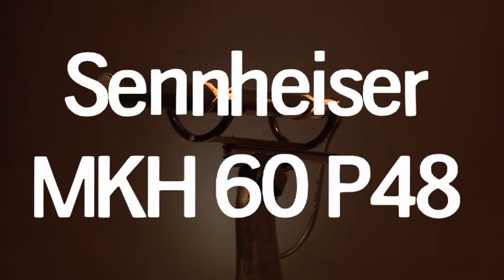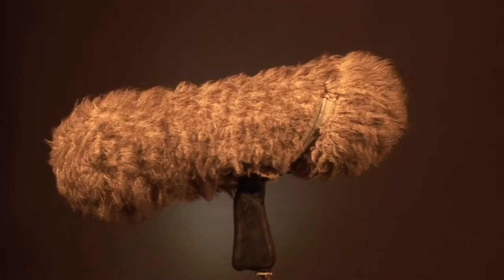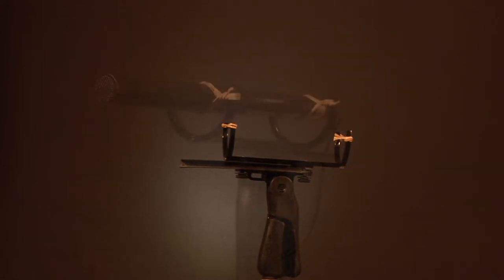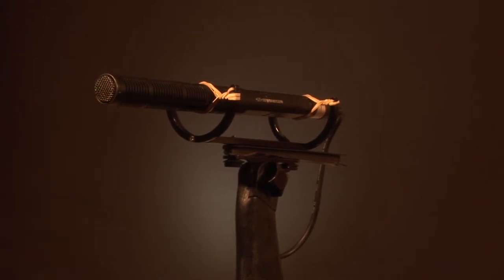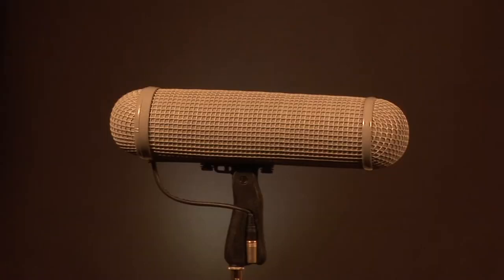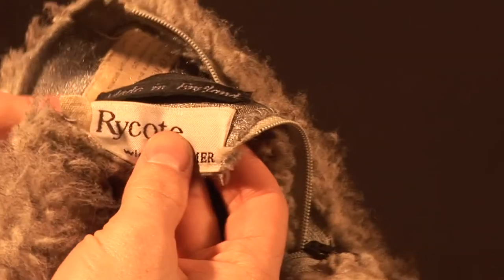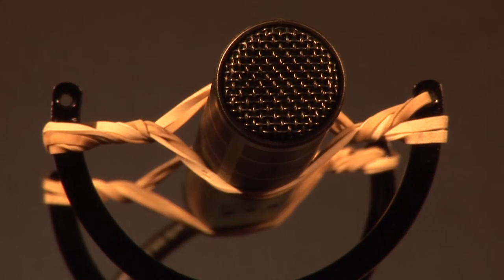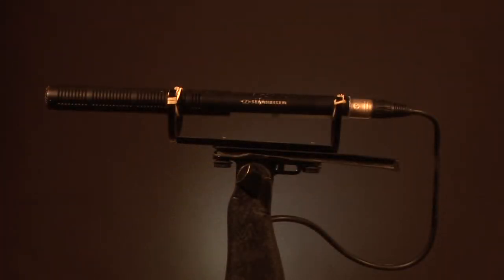Sennheiser MKH60 P48 for sale, demonstration.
THIS MIC HAS NOW BEEN SOLD, THANK YOU.
I thought I'd leave the film up as it was fun to make.